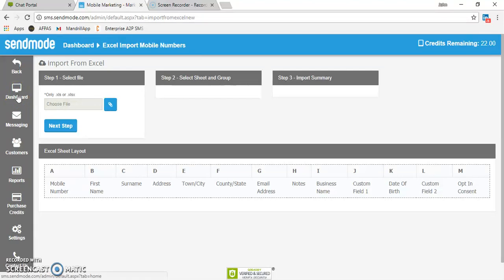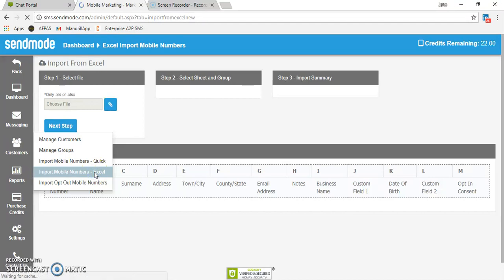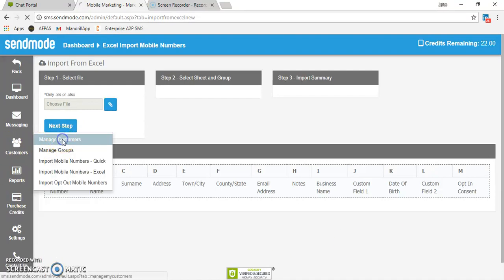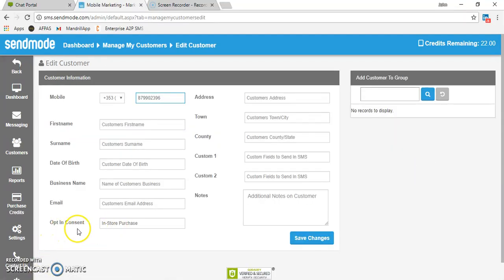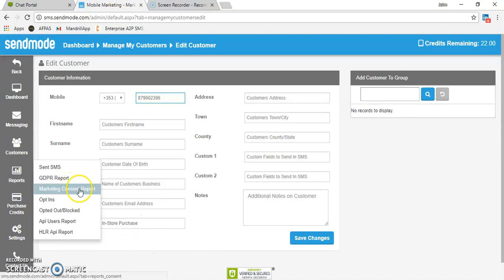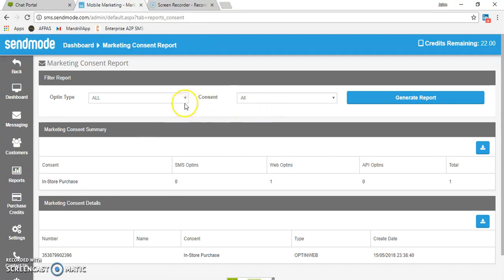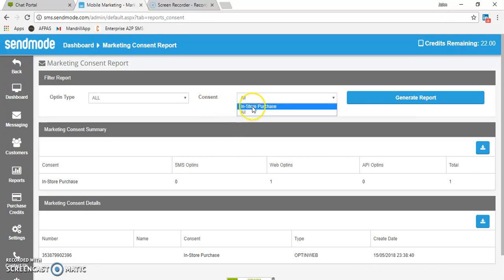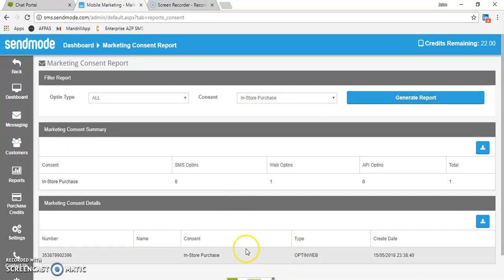GDPR Compliant Bulk SMS Marketing Part 1 Recording Consent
Sendmode has added a number of features to keep our customers GDPR compliant. This tutorial goes through how to record consent when adding customers to your texting lists. Recording consent is one of the main requirements of GDPR, and for date access requests in particular.